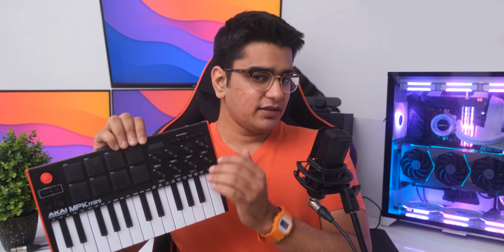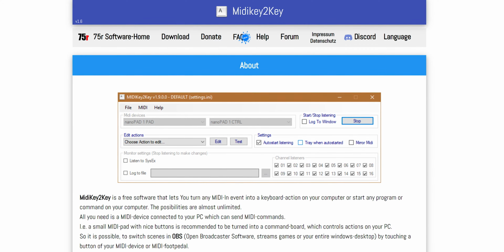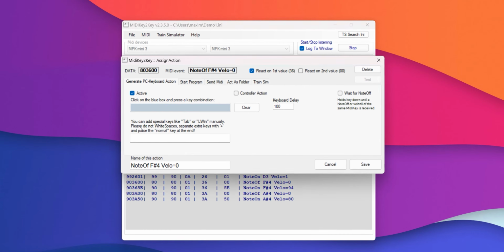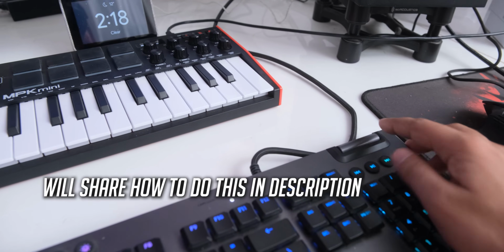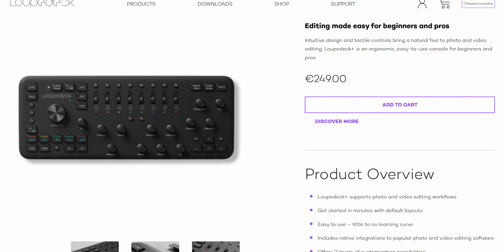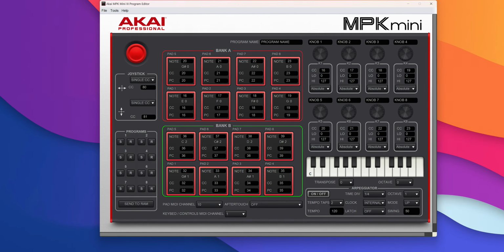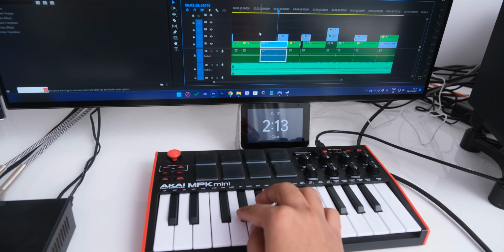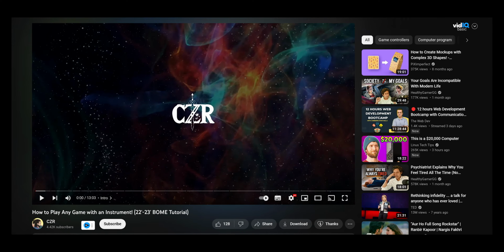BETTER THAN LOUPEDECK?! [AKAI MPK MINI MK3]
⭐ Tips for MidiKey2Key Volume Control:
Make sure you have the 'React on 2nd Value' option enabled in the action settings, you have to set the knob anti-clockwise action as 'VolumeDown' key, and the knob clockwise action as 'VolumeUp' keys, and make sure you set the 'Keyboard Delay' to 0

⭐ Tips for PrControl for Premiere:
Make sure that you set the knobs type to 'Relative' instead if 'Absolute' in the AKAI MPK Mini Mk3 Program Editor, otherwise the knobs won't work correctly.

⭐ Bonus Tip: Since the APK Mini has a sustain pedal in at its back, you can add a footswitch to it, and use that as a 'key' to do anything using MidiKey2Key, so you can basically launch programs using your foot, if you buy something like this

⭐ My Recommended Products on Amazon

00:00 - Intro
00:15 - AKAI MPK Mini Mk3
00:49 - Using with MidiKey2Key for anything!
01:41 - Usage in Premiere Pro
02:40 - Using it for Gaming
02:52 - Using it for Music
03:29 - Conclusion